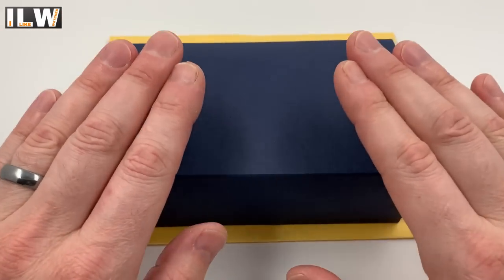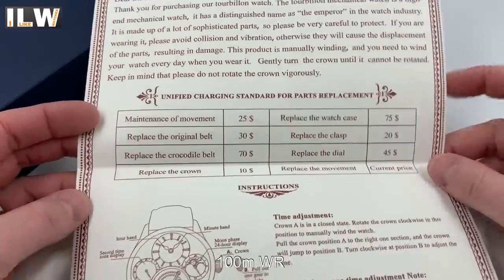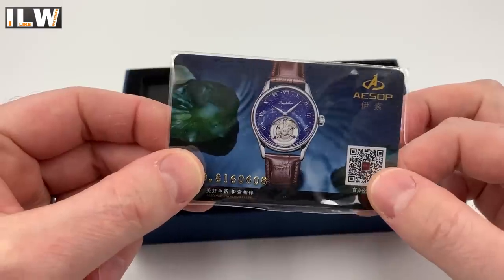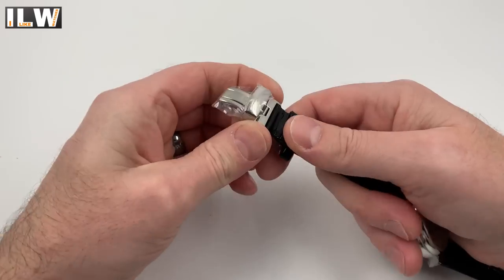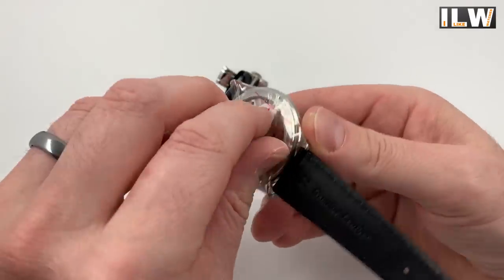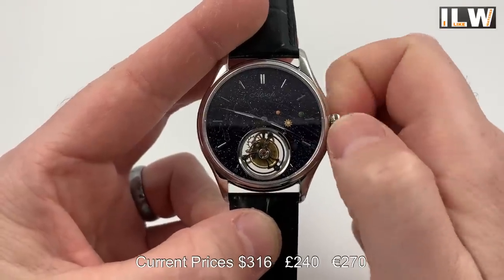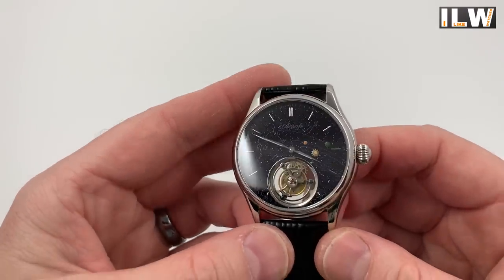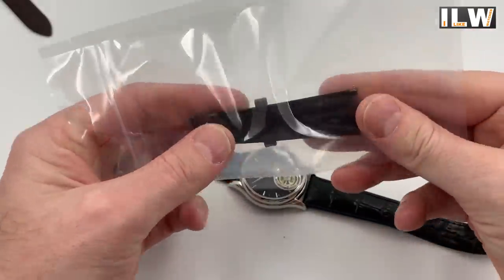$275 £195 €230 for a TOURBILLON (Carrousel)! How is this possible?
In this video I unbox this genuine Aesop Tourbillon! The cheapest Tourbillon available!

San Martin Watches

Cronos Watches

Lobinni Watches

Berny Watches

Phylida Watches

Escapement Time Watches

Great Value Leather straps
HengRC 4mm
HengRC 3mm

Great Value Silicone Straps
Very Slim lightweight Sports

My Favourite Steel Bracelets
5 Link Engineer

Magnetic Mesh from Amazon.co.uk
Magnetic Mesh from Amazon.com

Brushing and Polishing Blocks

Silicone Pad

147pcs Tools Set

Timegrapher (2 pin plug)

Rolex Style Case Back Remover

MY EBAY

I LIKE WATCHES 2!

ilike_watches_

JF_watches_99